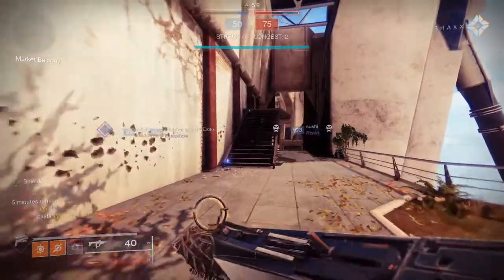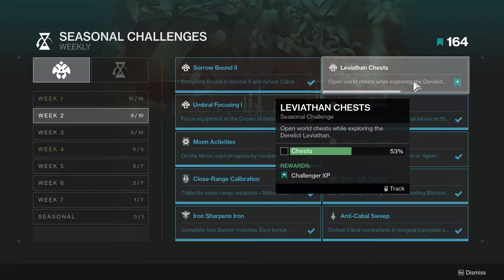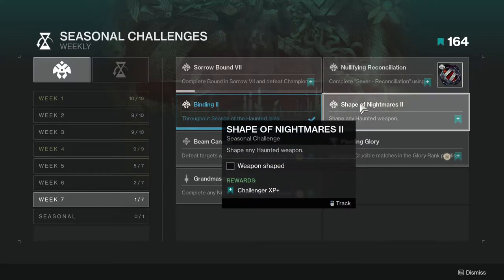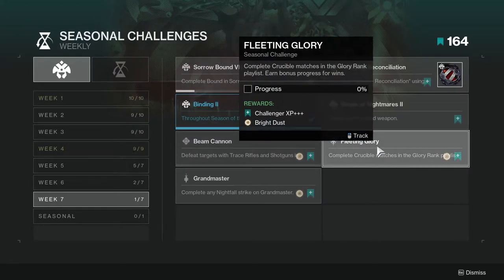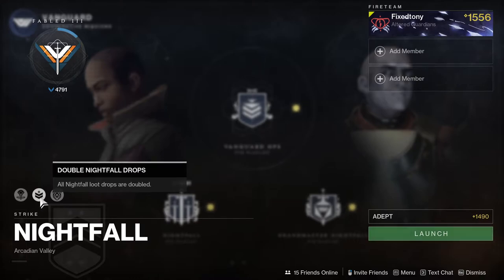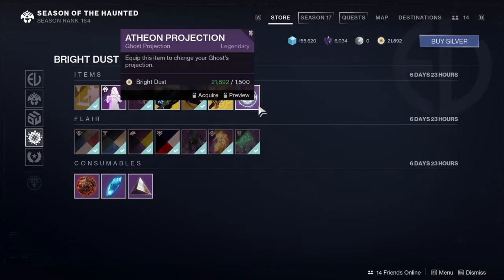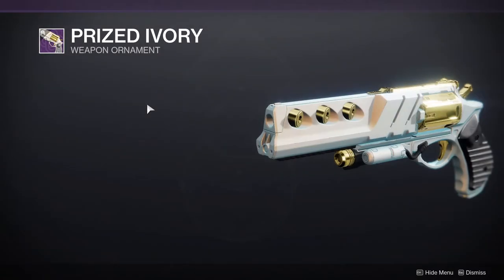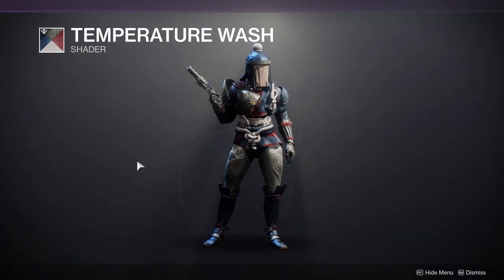Destiny 2: Week Seven Challenges/Eververse | Season of the Haunted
Today we'll be looking at what challenges are up for week three and what eververse is selling as well.

Intro 00:00
Challenges 00:37
Eververse 04:27
Outro 07:06